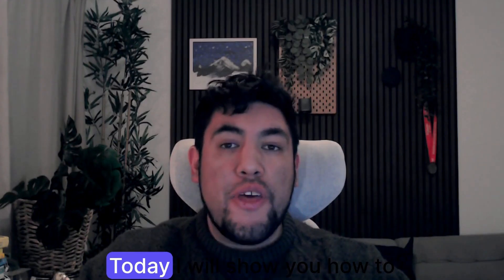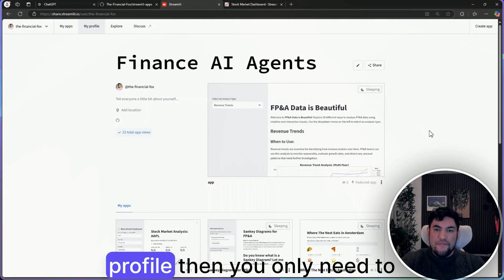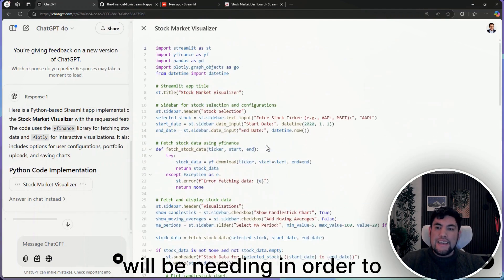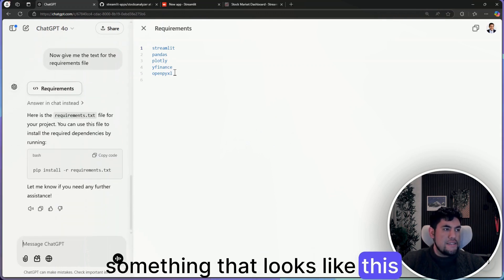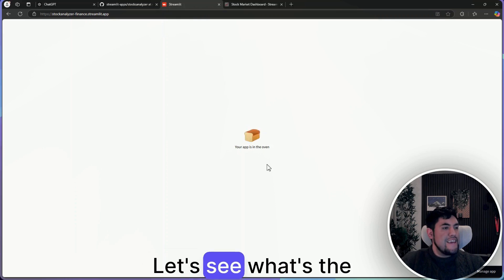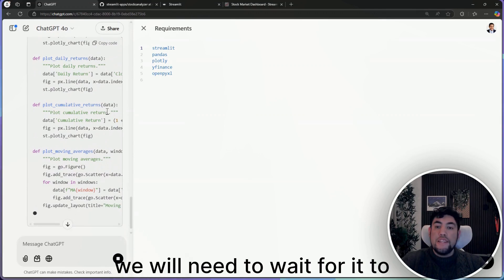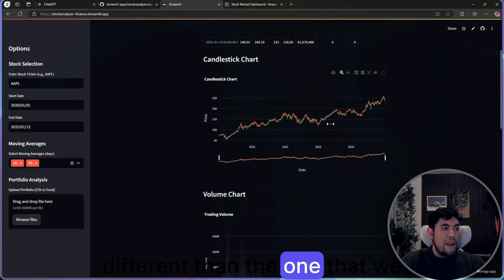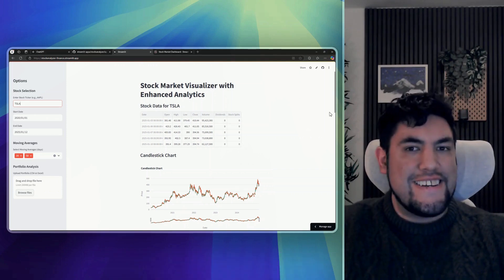Build Your Own Stock Market Analyzer App Using AI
In this video, I’ll show you how to create a stock market analyzer application using artificial intelligence and three powerful tools: ChatGPT, Streamlit, and GitHub.

You don’t need to know how to code!

This step-by-step guide is perfect for beginners and will have you building your own app in no time.

🔑 What You’ll Learn in This Video:
1️⃣ How to use ChatGPT to generate Python code for your app.
2️⃣ How to set up and deploy your app with Streamlit and GitHub.
3️⃣ How to create a stock visualizer that pulls data from Yahoo Finance.
4️⃣ How to add interactive features like candlestick charts, moving averages, volume, and returns.

5️⃣ BONUS: Troubleshooting and customizing your app with ChatGPT for additional features.

💡 Why This Is Exciting:
Imagine having your own personalized stock market analyzer that you can customize and expand without writing code.

From analyzing Tesla to visualizing returns, this app has everything you need to dive into stock market data effortlessly.

👉 My Prompt for ChatGPT:

"Create a Python-based Streamlit app called Stock Market Visualizer that uses the yfinance library to analyze and visualize stock market data with interactive charts.

Requirements:

Use Streamlit for the user interface and visualization.
Fetch stock data with yfinance for real-time and historical analysis.
Key Features:
Interactive candlestick charts with overlays (moving averages, RSI, Bollinger Bands) using Plotly.
Portfolio tracking (upload CSV/Excel), financial ratios, and stock correlation analysis.
Customizable visualizations (timeframes, thresholds, colors, etc.).
Export charts as PNG or HTML.
Save and share user configurations.
Push the code to GitHub for version control and easy collaboration."

Have you found other ways to use AI tools like this?

 I’d love to hear your ideas!